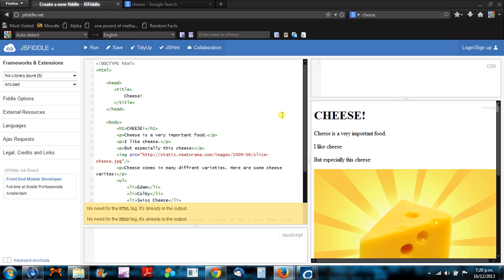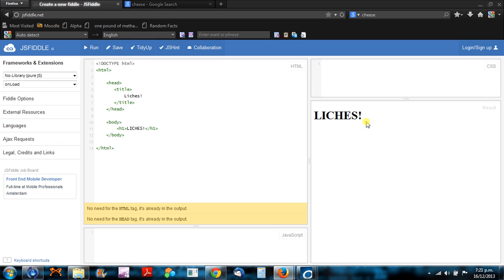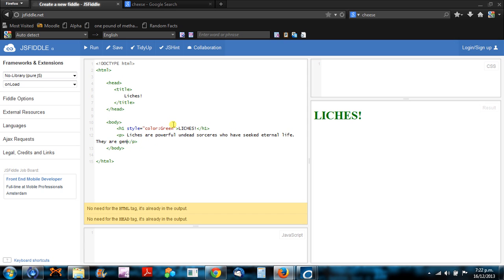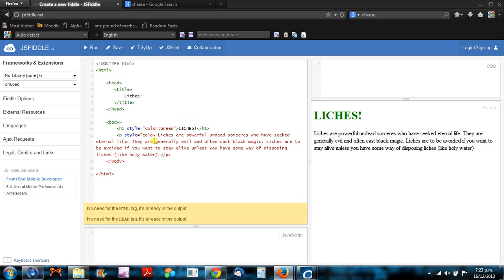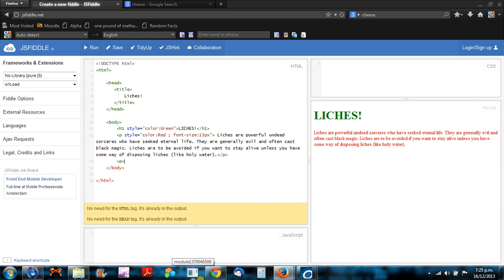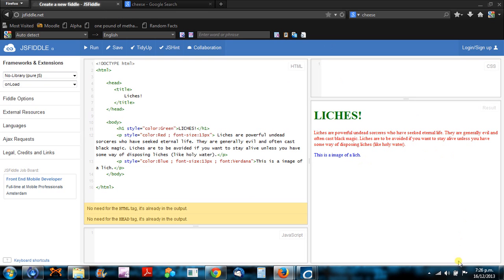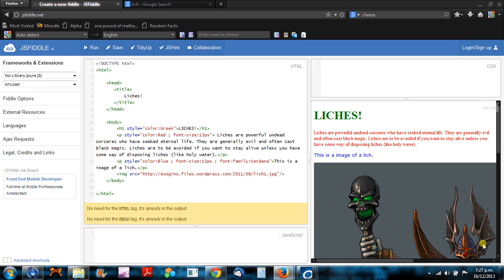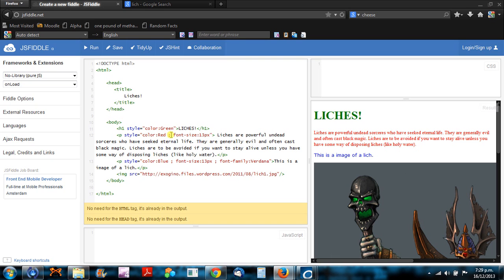HTML Tutorial 5: Glamming up that text! (With liches!)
Wasn't all that text in the previous videos a bit boring? Well, time to glam it up!